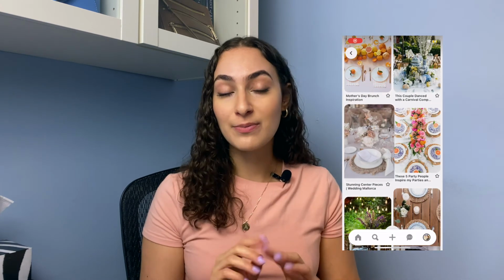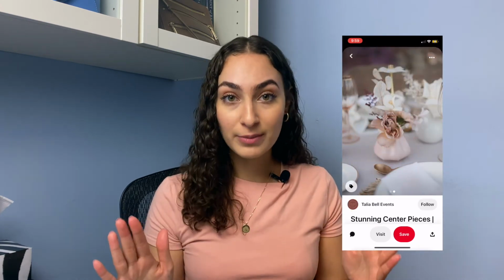Pinterest Content Diversification Tips and Methods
Part of building a Pinterest strategy is diversifying your content. Find out how I do this for my agency clients!

Although I was able to successfully grow my 1st blog through Pinterest, today, I exclusively dedicate my time to growing my clients’ website traffic and sales. Turns out, creating Pinterest traffic strategies is much more fascinating to me than writing a blog!